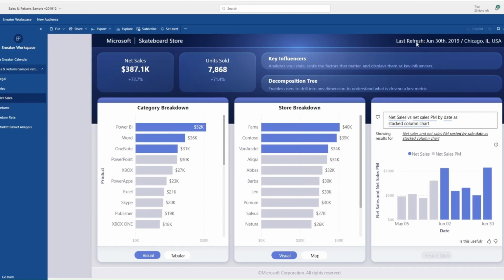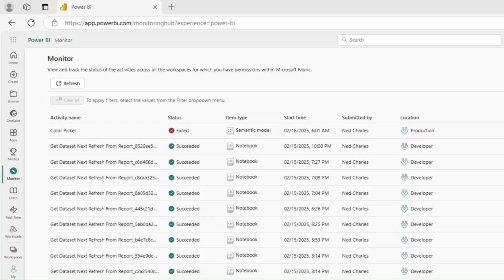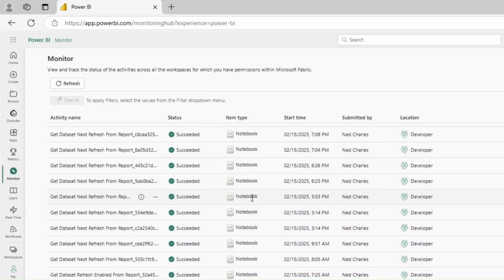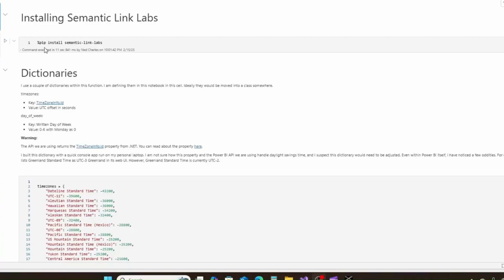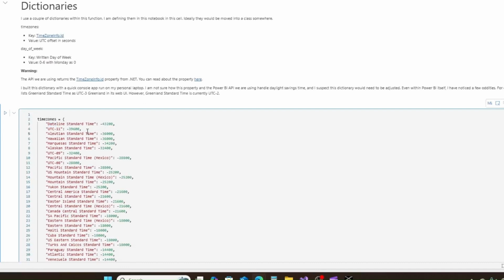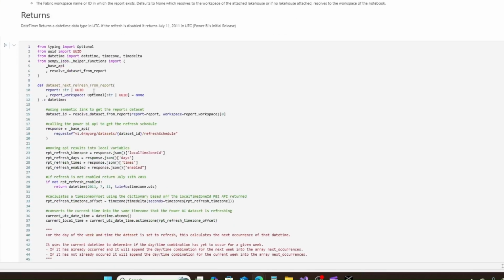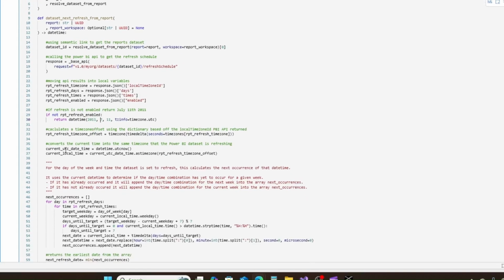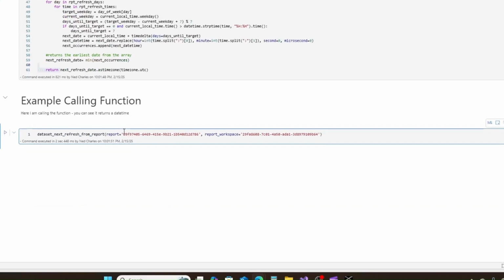Calculating a Power BI Report's Next Refresh Date!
In this video I walk you through the python code I wrote to get the next Power BI refresh date time.

Video Chapters
00:00 - Introduction to Video
00:30 - Introducing the Problem
01:07 - Vision for Power BI Dashboard to solve the problem
02:29 - Python Code Walk Thru